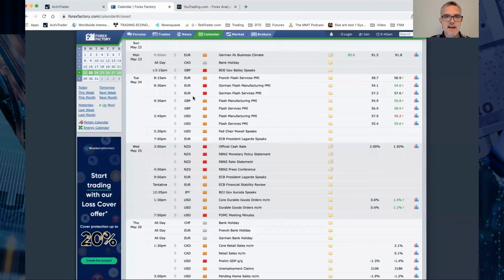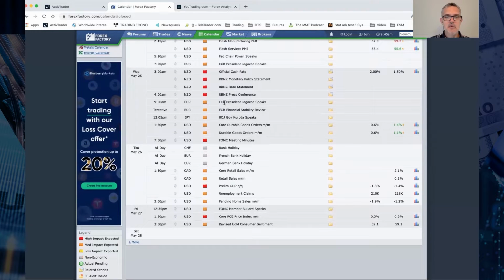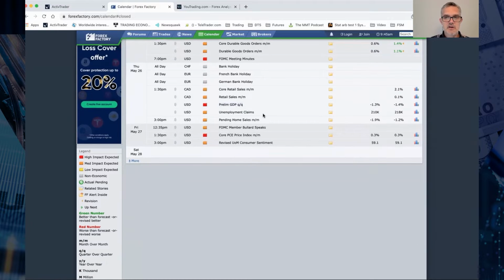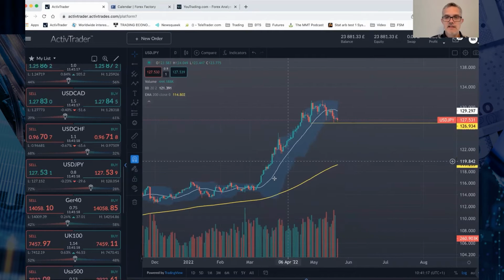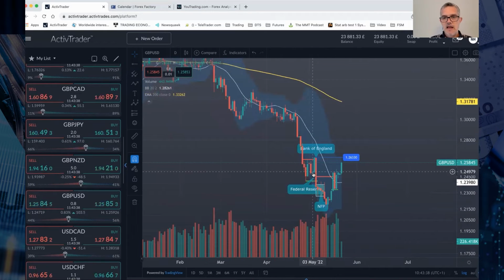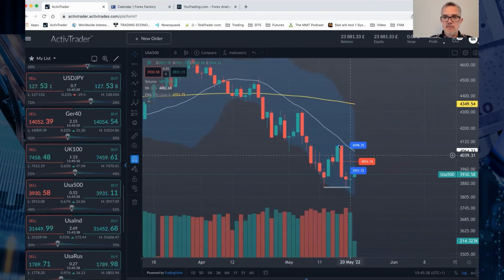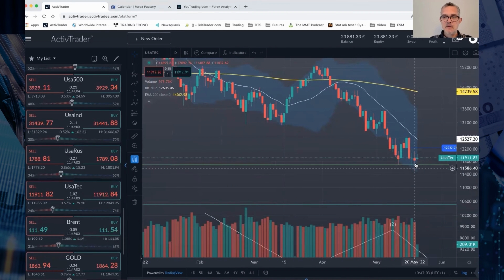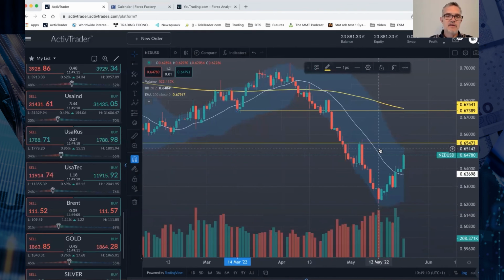This week's economic calendar and trading levels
The moves in the US dollar will be the focus to start this week, but the market is preparing for new information on Wednesday when we get the FOMC meeting minutes. The end of the week also bookends the US dollar moves as we receive the latest information from the Fed's preferred inflation data (PCE), which will guide markets into whether the inflation has possibly peaked as some think, or whether the Fed may need to raise the interest rate hikes in the coming weeks. The RBNZ is the only central bank in action this week, as they are expected to raise rates again on Wednesday. There will be a lot of speeches though from the ECB, BoJ, BoE, and Fed to navigate.